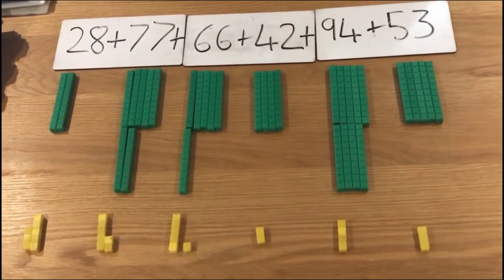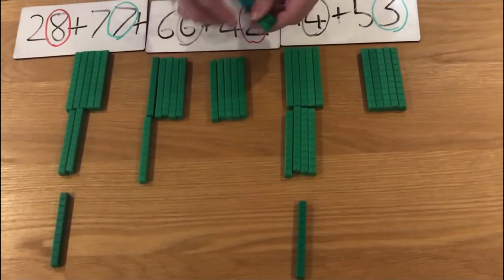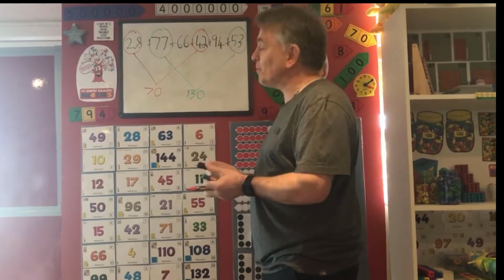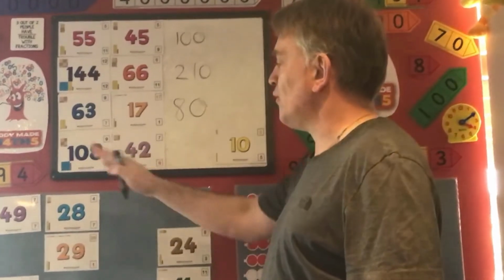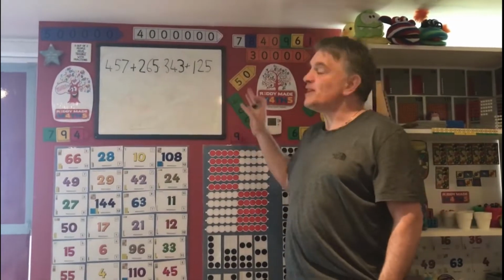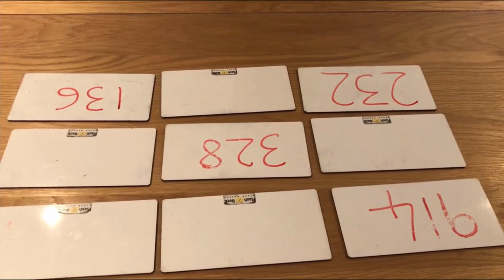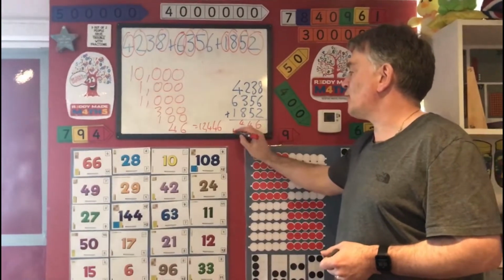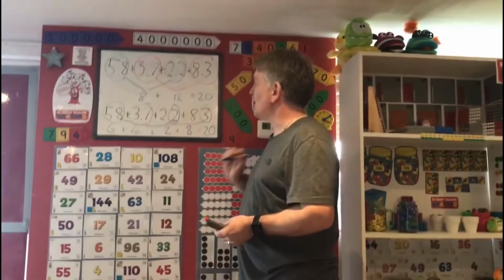Reddy Made Maths You Tube Training - Mental Maths Day 1b - Number Bonds KS2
Reddy Made Maths Teaching Assistant (& Teacher) Training
Mental Mathematics KS2 - Day 1b

Arithme'trick' 1 - Number Bonds

This is the first of 5 videos exploring a repertoire of mental arithmetic strategies for teaching assistants and teachers in KS2

This video outlines a range of approaches and visuals to support the teaching and learning of Number Bonds.
It complements Video 1a, which uses the same strategies in KS1